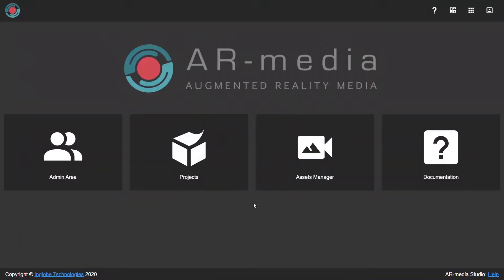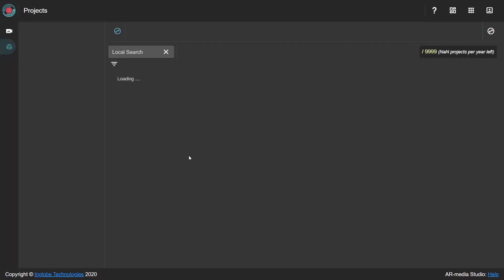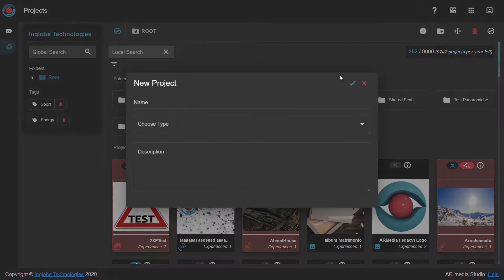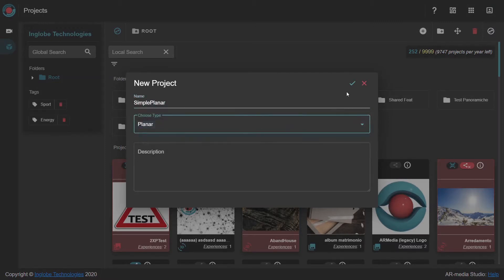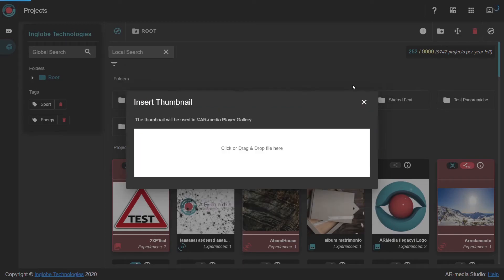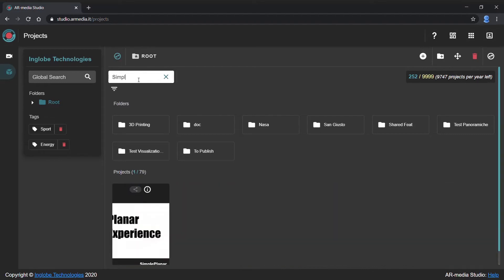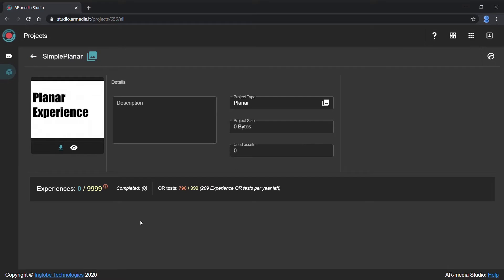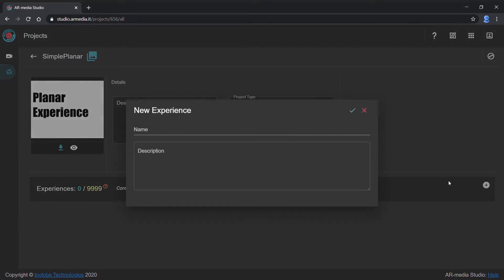Creating a simple planar project | AR-media Platform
In this tutorial you'll learn how to create a planar project through the AR-media Platform.